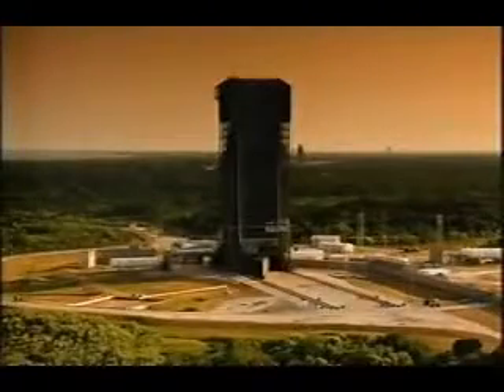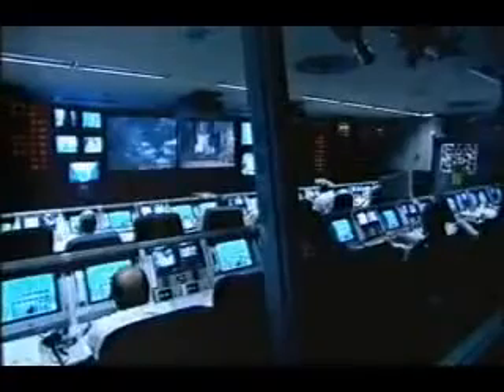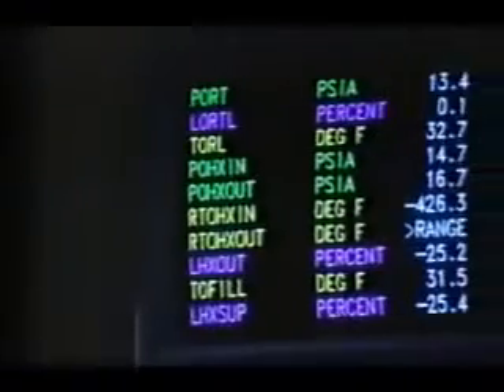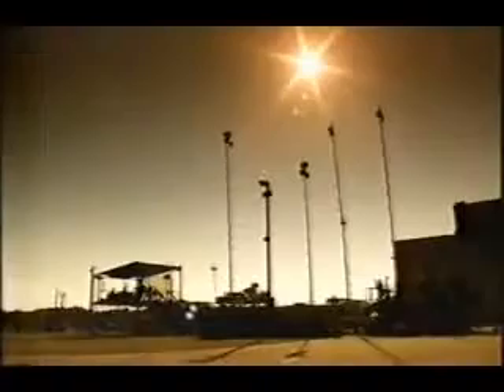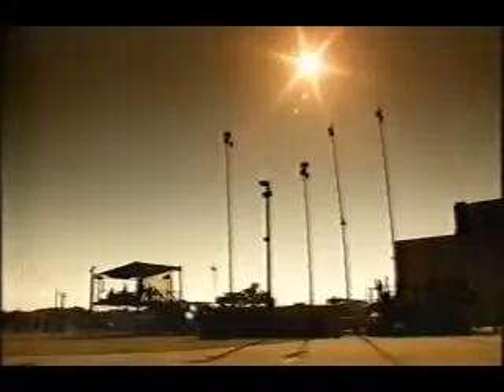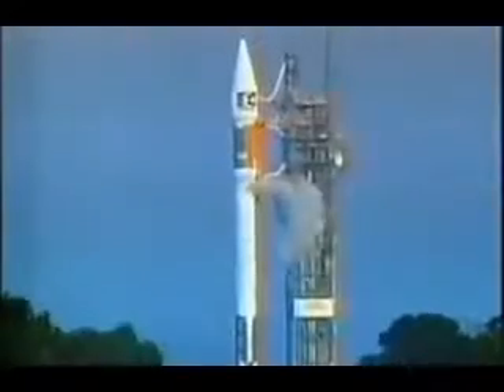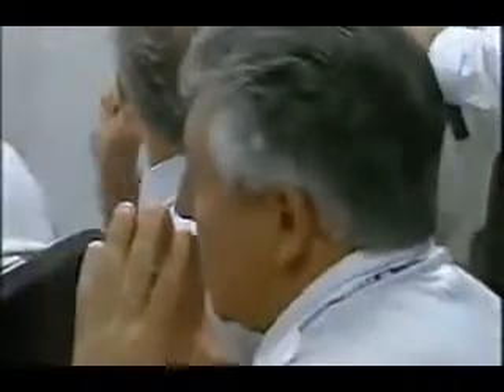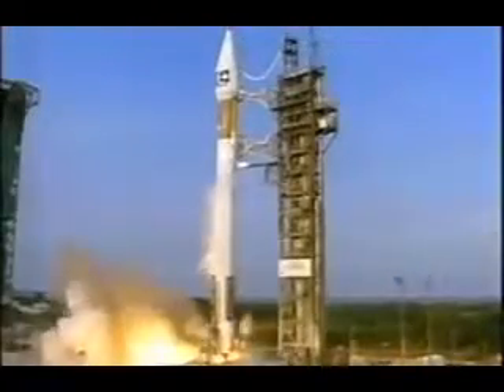The Engines That Came In From The Cold The Soviet Moon Pro chunk 1 all